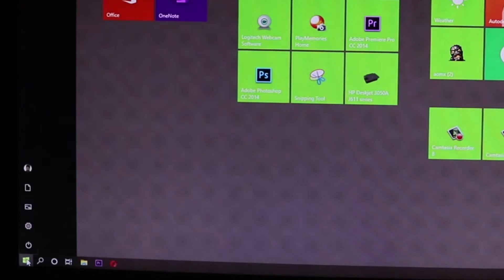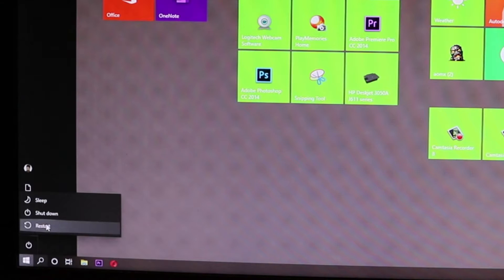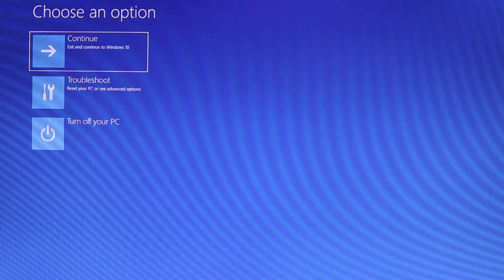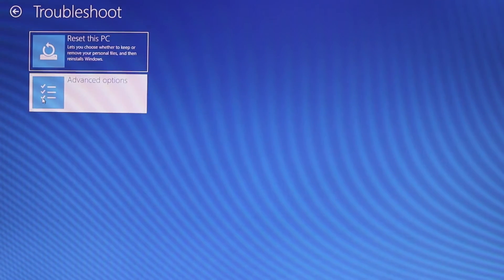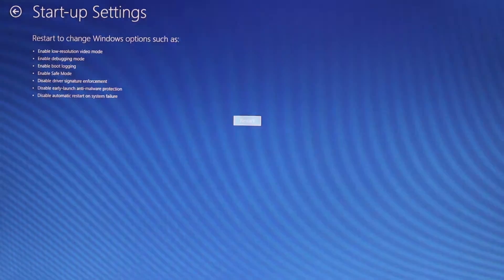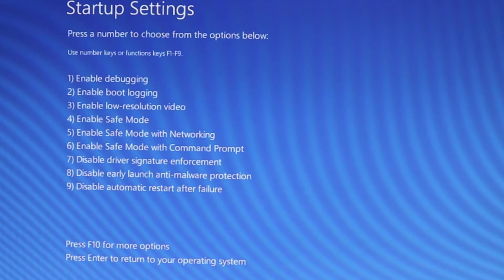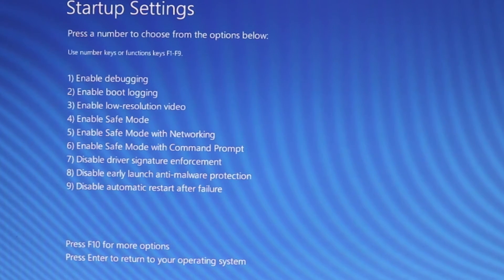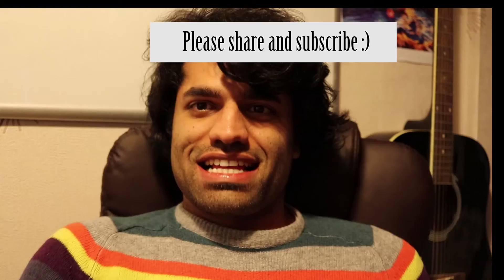How to start Windows 10 in Safe Mode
Sometimes, you'll need to enter in safe mode to perform diagnosis on your computer. For example, after installing a new RAM to my computer, one of my two monitors stopped working and in order to get to the bottom of the problem, I was supposed to enter to the safe mode.

Steps:
1. Click on Start.
2. Hold shift and click on restart.
3. Click on troubleshoot.
4. Click on startup settings.
5. Restart.
6. Then by selecting between 4 to 6 options, you can enter into safe mode.